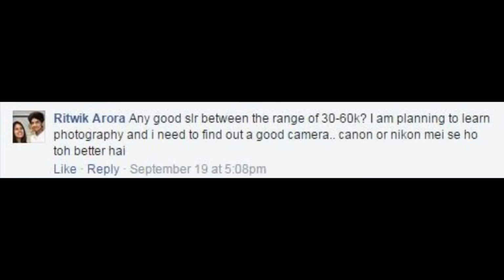Ep.3- Tech Q&A V.3- Your Questions on best cameras, apple watch, Oneplus2 vs Galaxy s6, and more...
well, yet again, its almost the end of the month and i am back with my 3rd episode of the tech Q&A... these were more or less all the questions i came accross this month from my friends and followers. i really enjoyed answering these questions. make sure you follow me on my social media sites to stay updated with my channels BTS and ask questions..
Your questions-
Views on Moto G3
Views on Apple i watch
best camera under 20000 for youtube
best DSLR Cameras from 30K-60K Rupees
Oneplus 2 vs Over the Galaxy s6??
Supp XD
video editors for Windows
My Camera gear
Blackberry with android
oneplus is worth it.. is it?